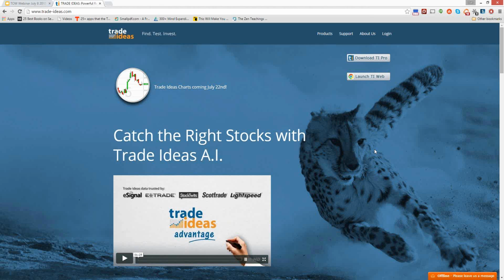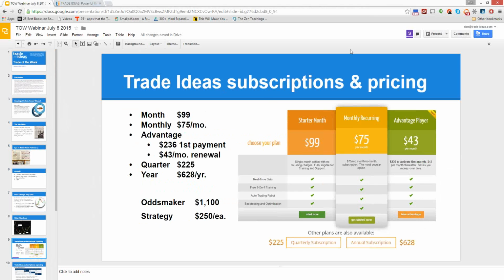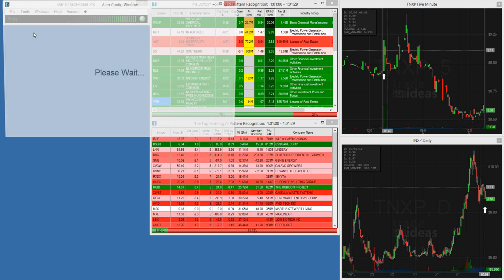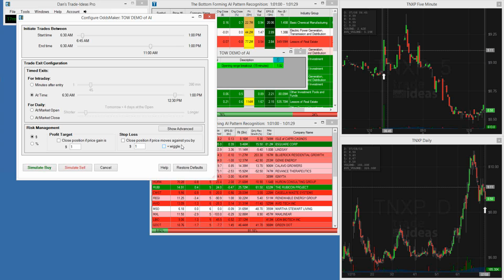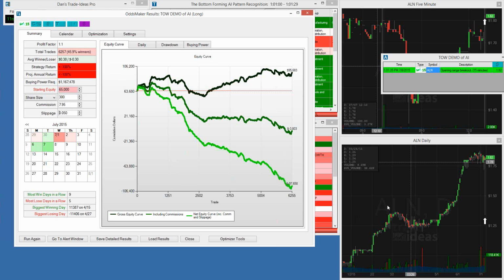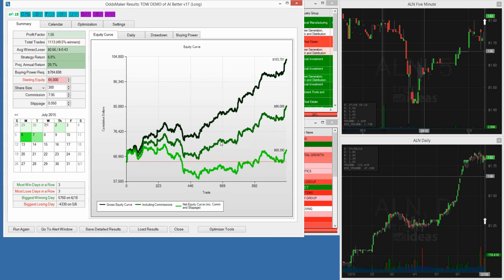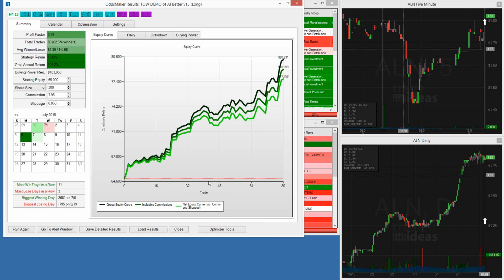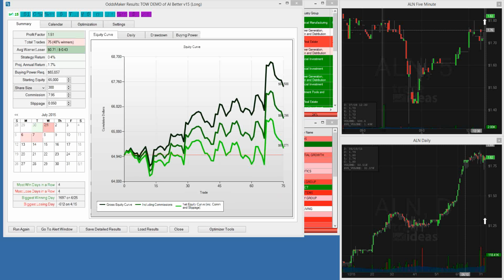2015 07 08 Trade of the Week Webinar 8PM ET July 8 2015